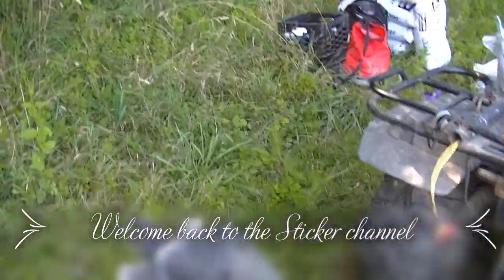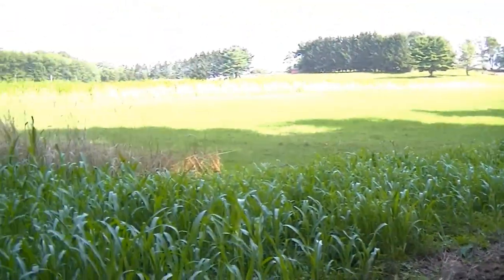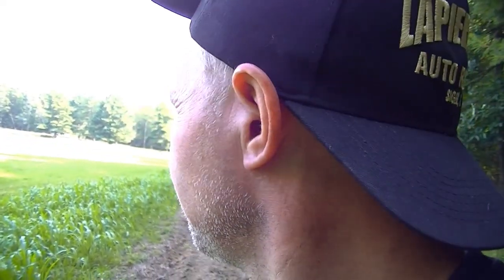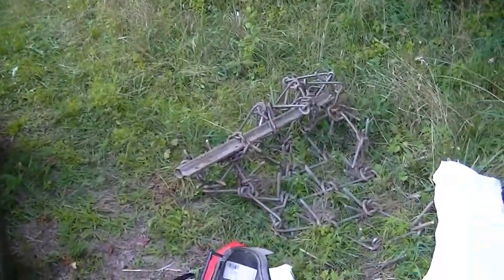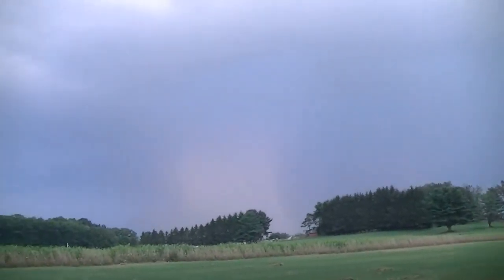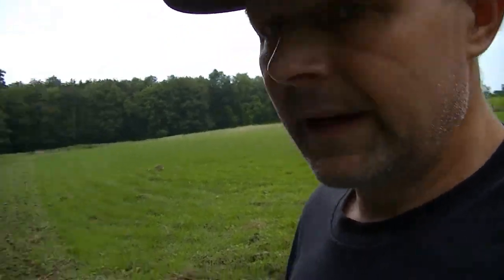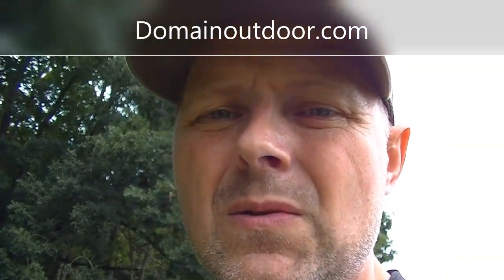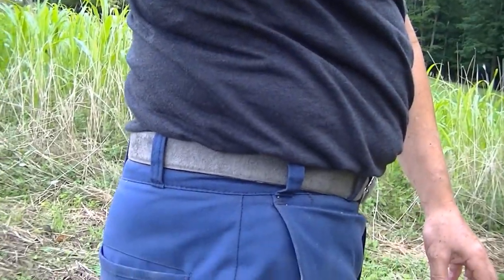Destination plot/Food highway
Destination plot/Food highway 2021, last years winter wheat disced under and Domains show stopper going in.. A food highway running north and south under my treestands.

Citysticker-Chris#Domainiac#Foodhighway